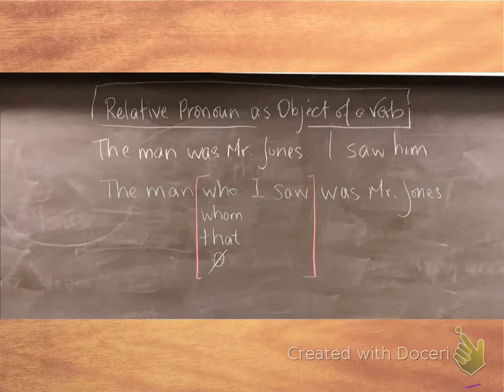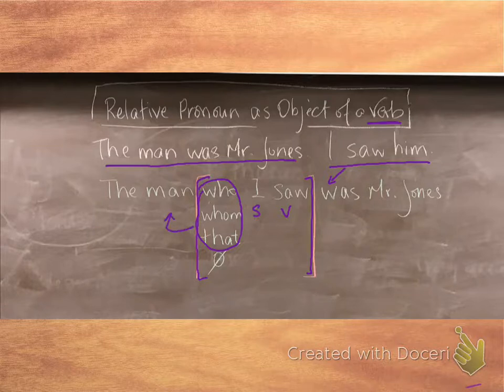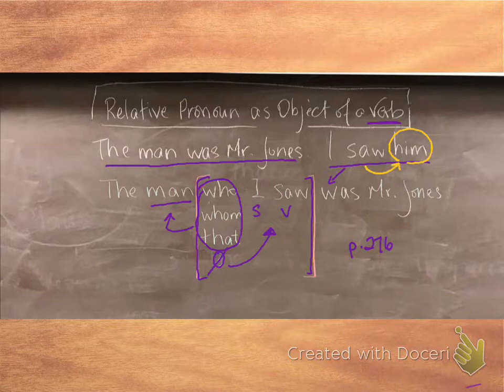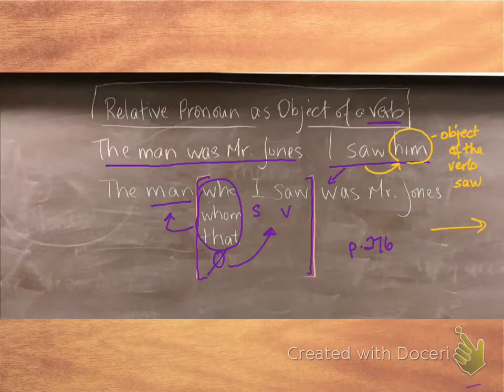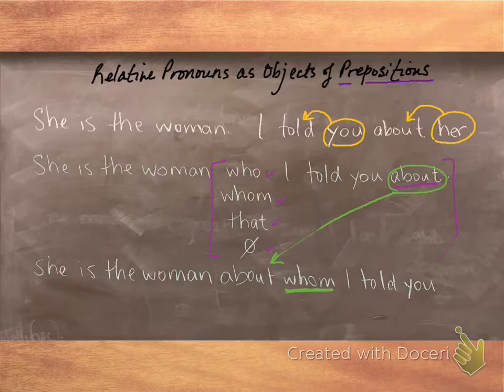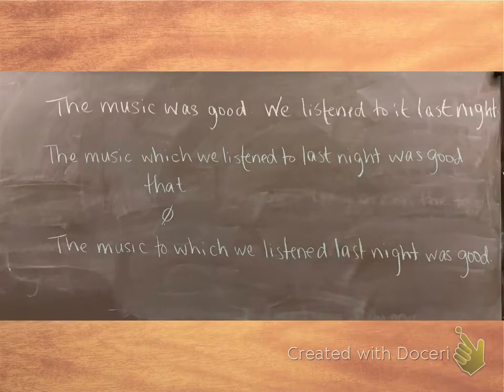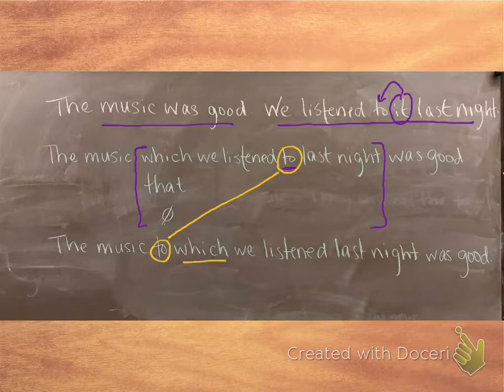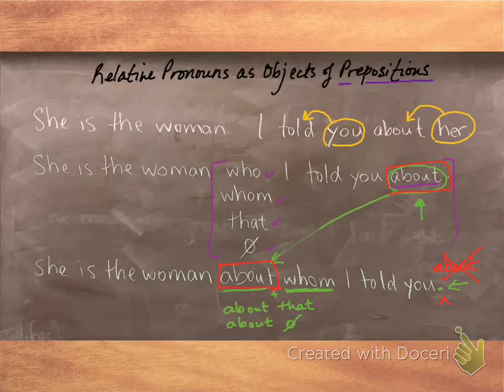Adjective Clauses - Object of a Preposition